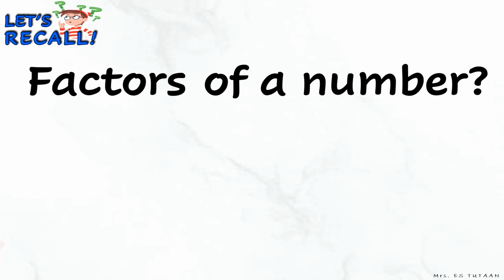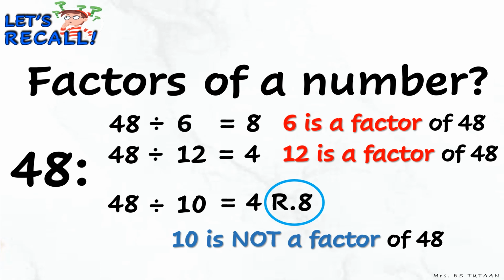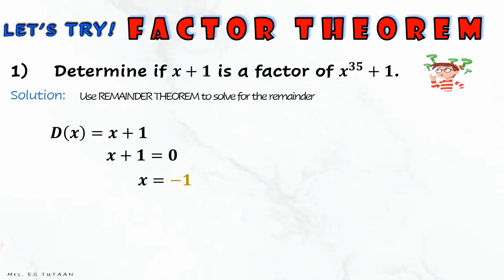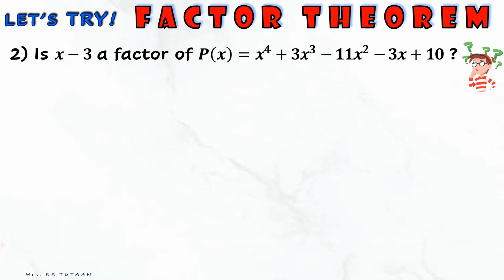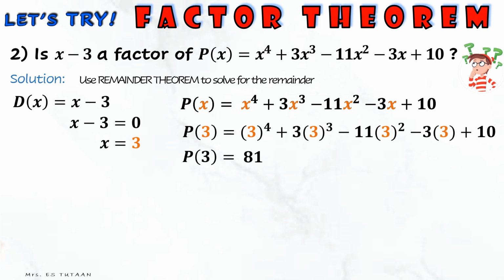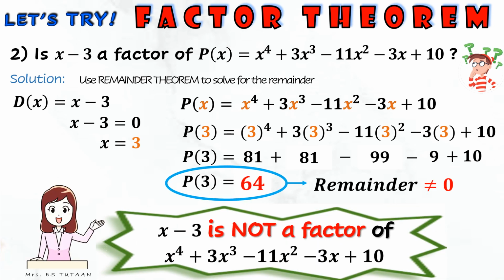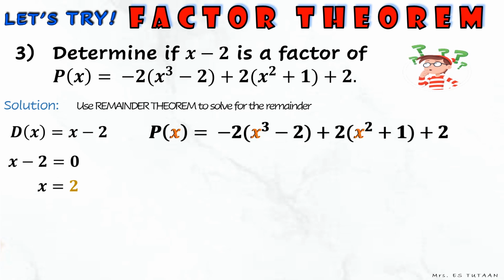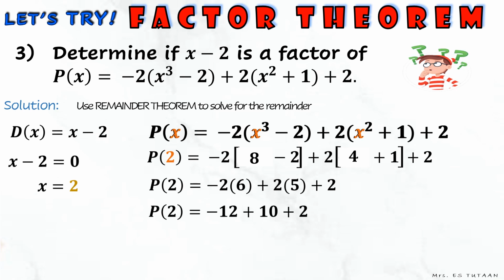MATH 10 : FACTOR THEOREM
Quarter 1 Week 6 Lesson 3:
FACTOR THEOREM

HAPPY LEARNING! 😊